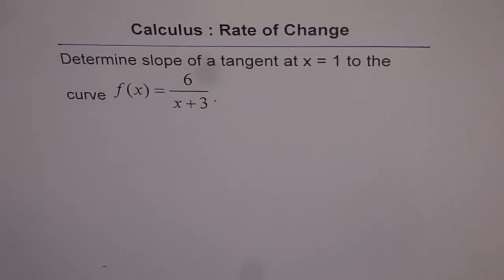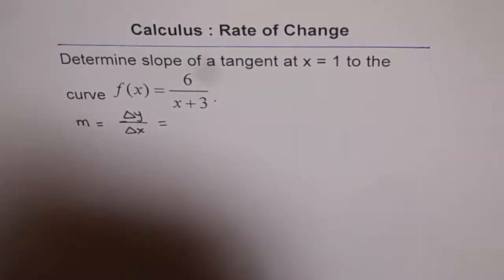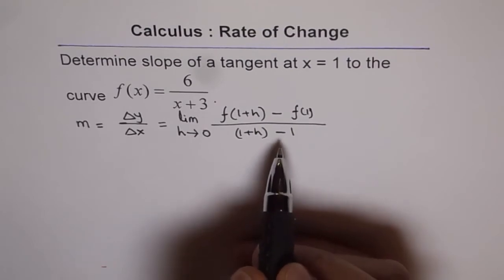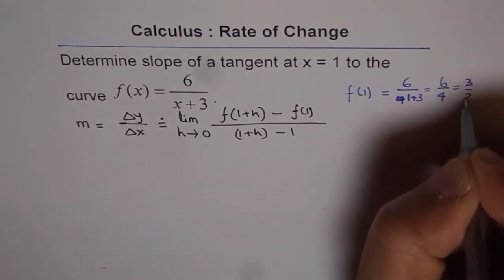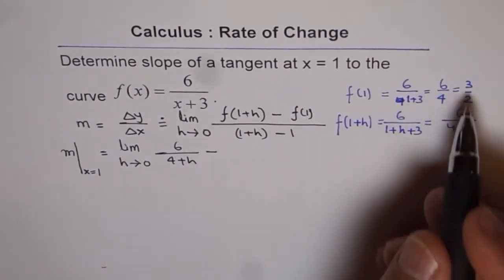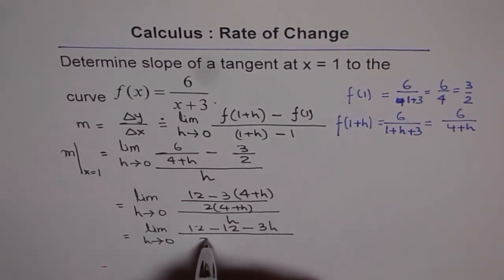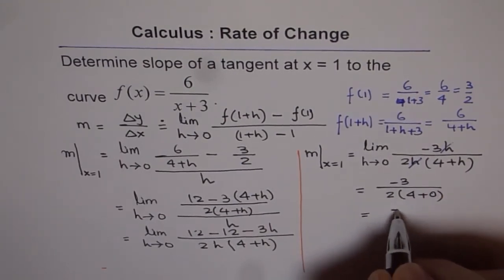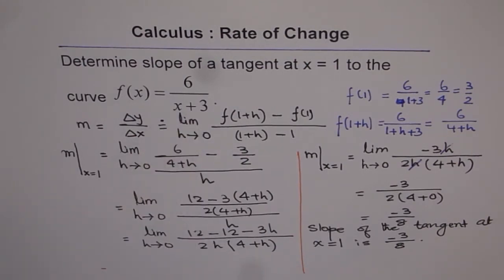Rate of Change Rational Function using Difference Quotient Method